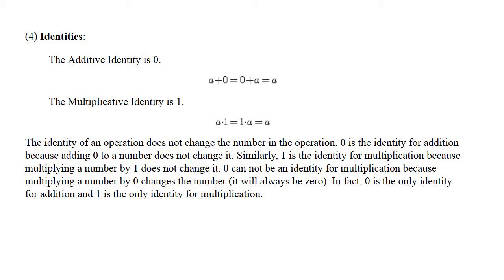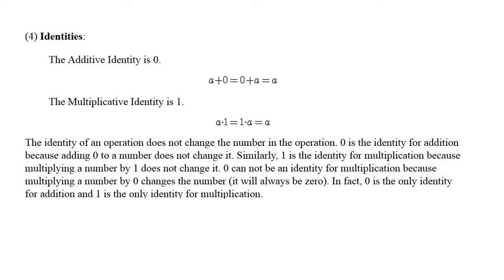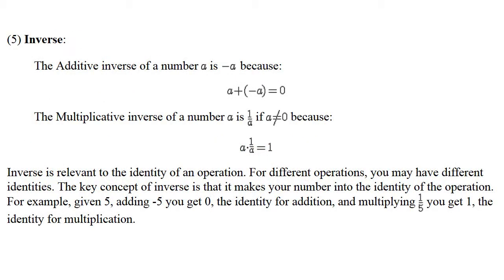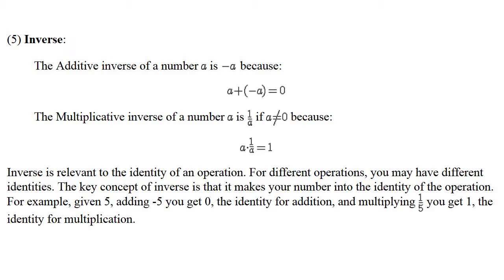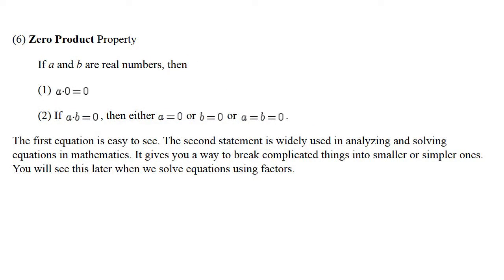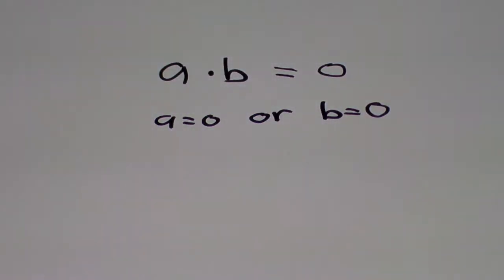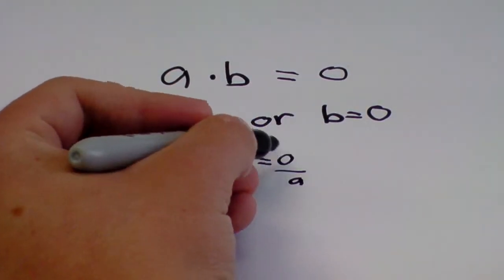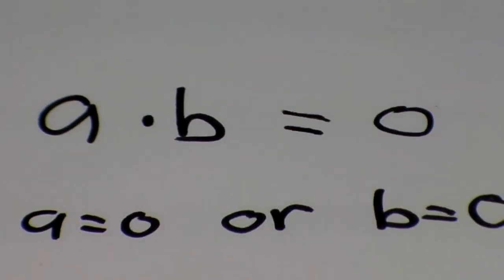Identities, Inverses, and the Zero Product Property